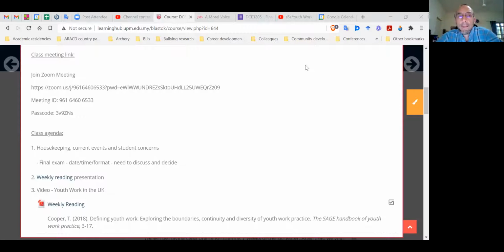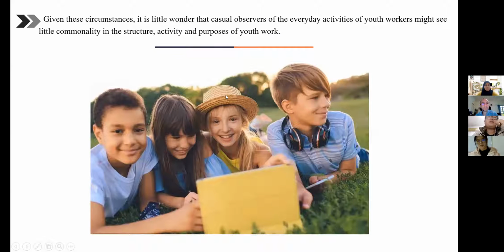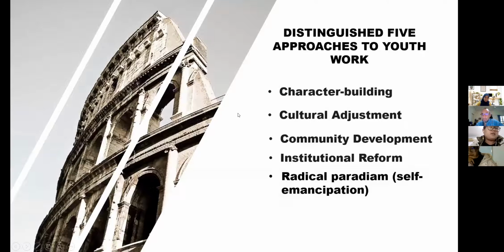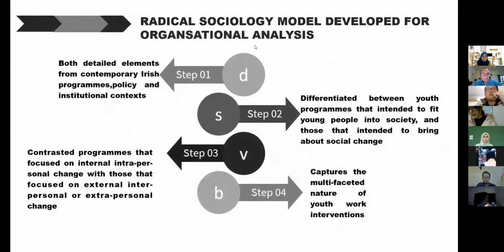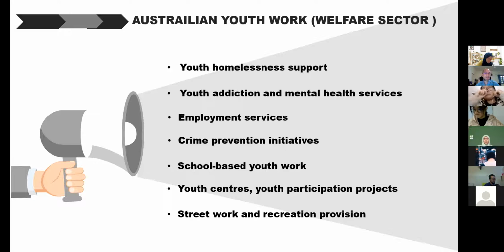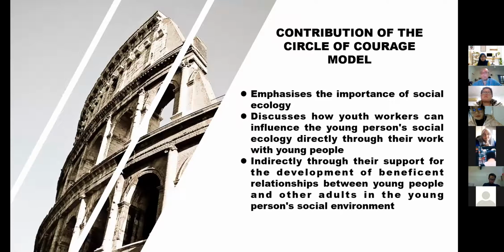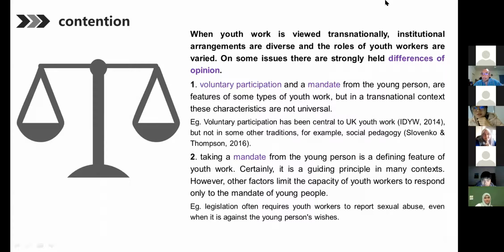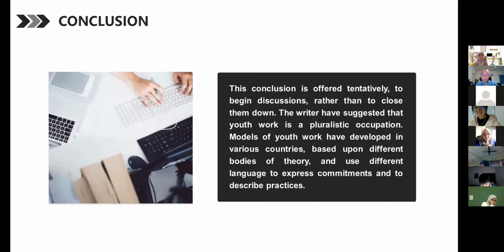DCE5331 - Week 11 - Youth Work